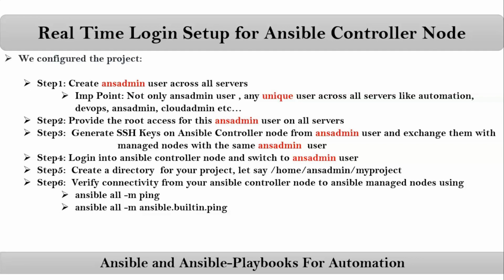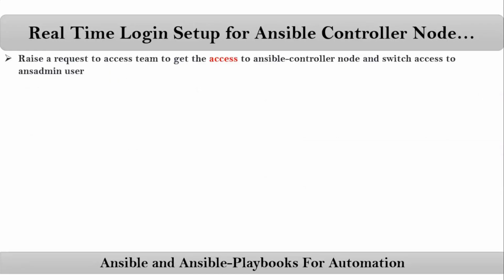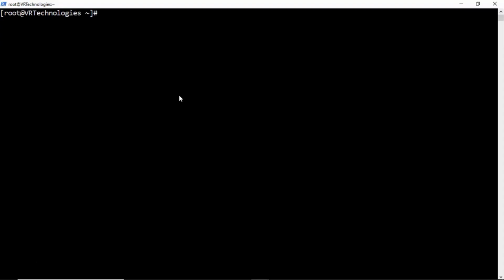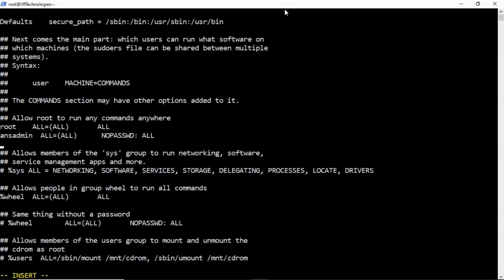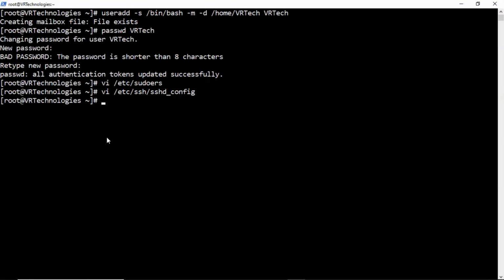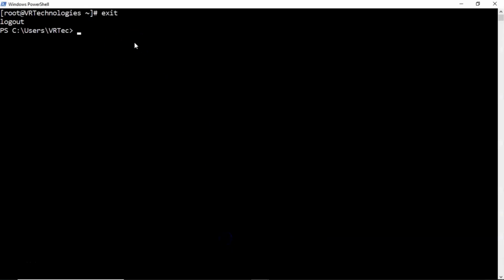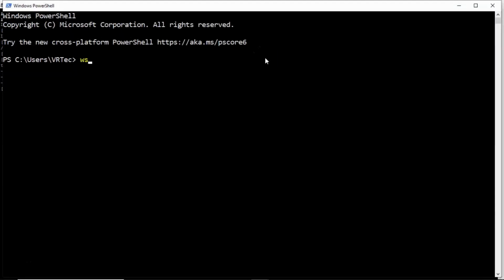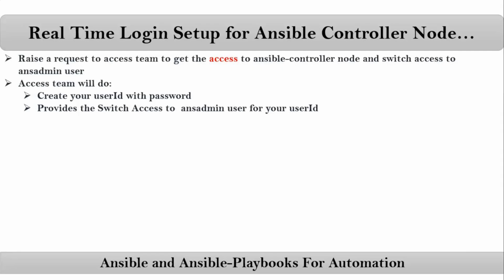Section-2: Video-6: Creating userId on Ansible Controller and switching to ansadmin from userid